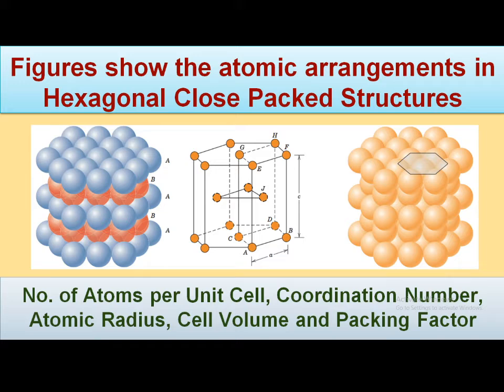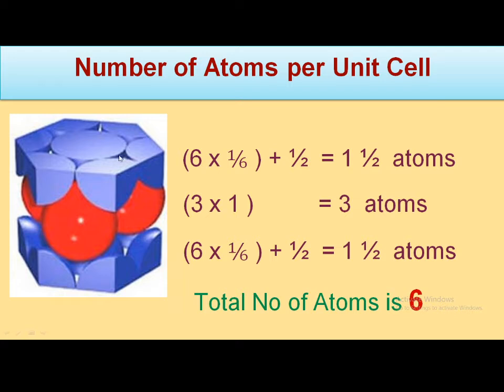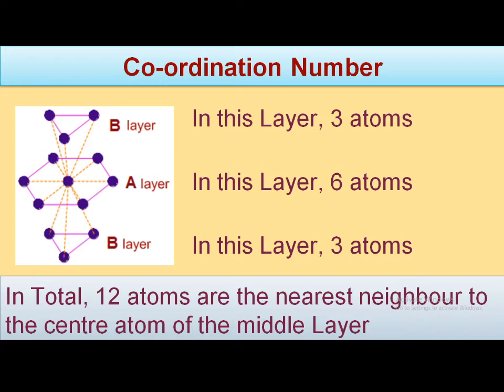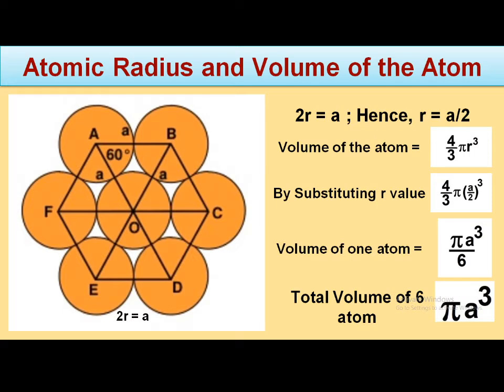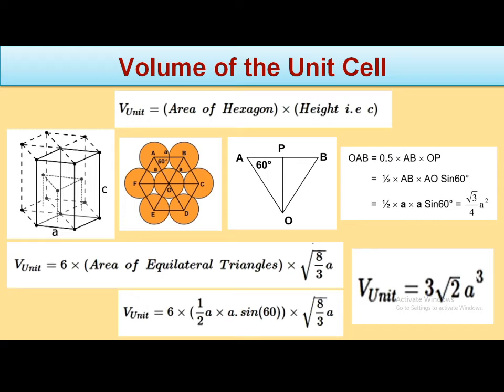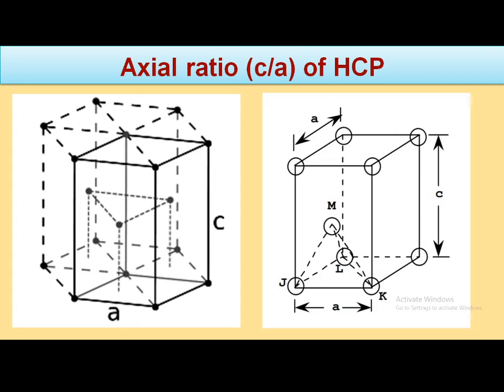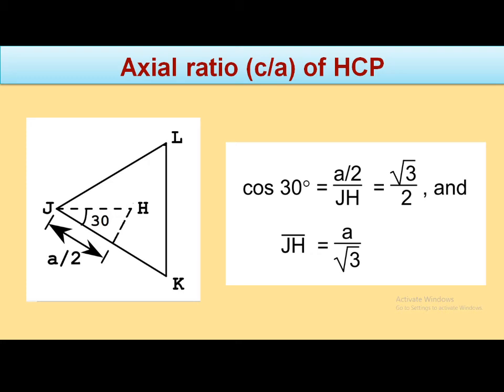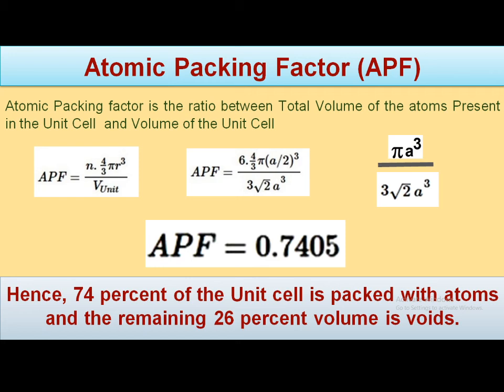Atomic Packing factor of Hexagonal Close Packed Structure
This video is a small lecture which explains the determination of packing factor of Hexagonal Close Packed Structure.